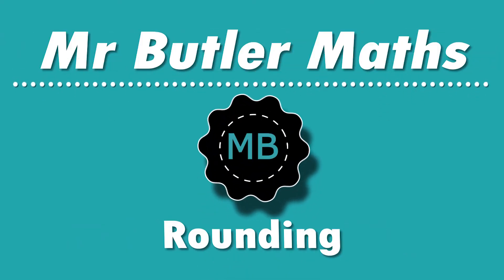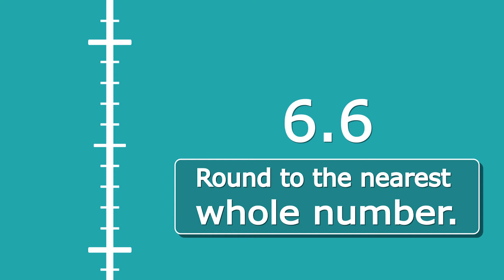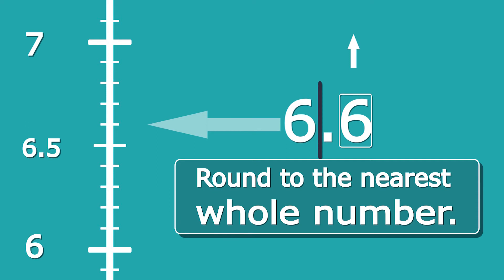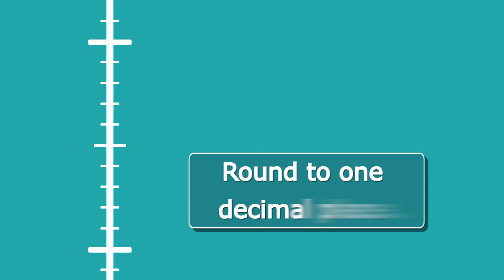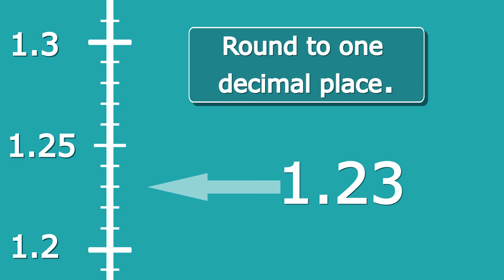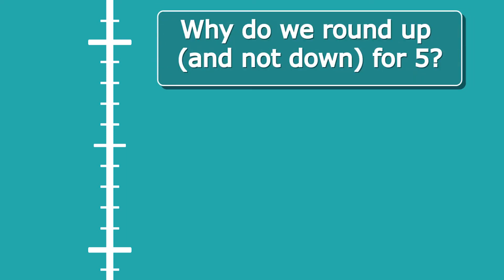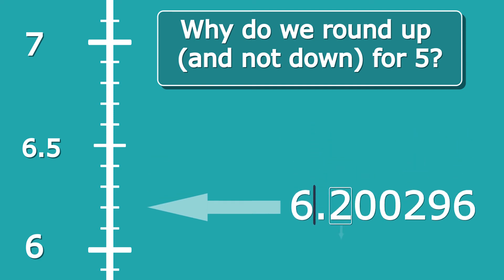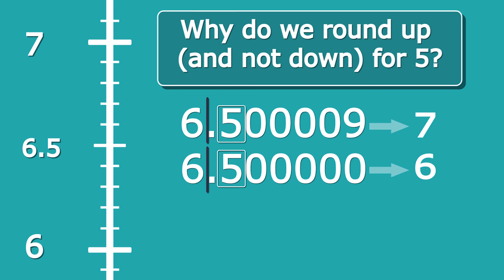A Visual Explanation of Rounding (and why do we round up for 5?)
In this video I introduce two ways of thinking about rounding. Rounding is much easier when we think about it visually. I also explain why we round up for 5 (and not down)!